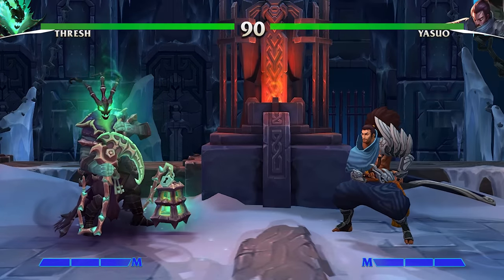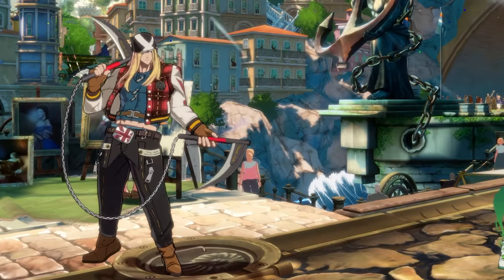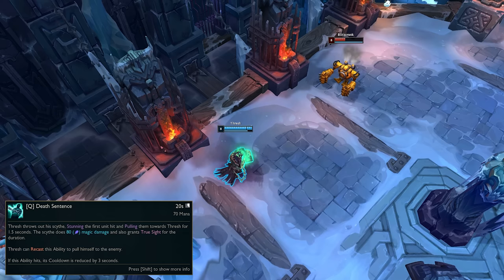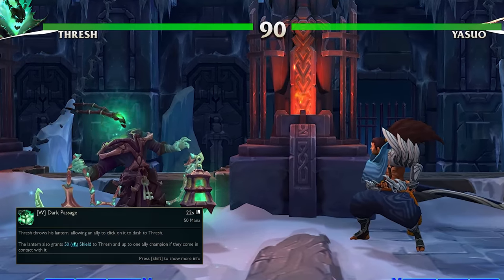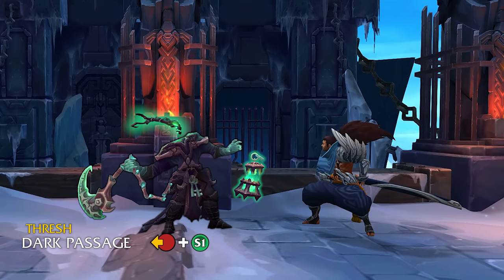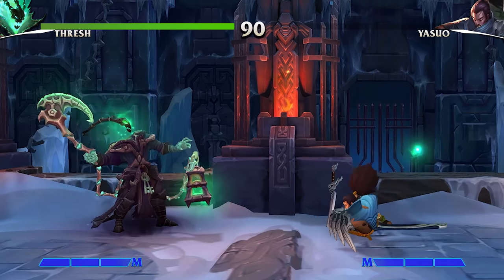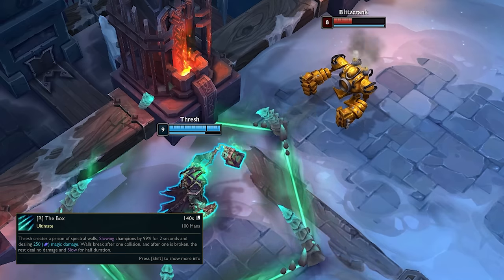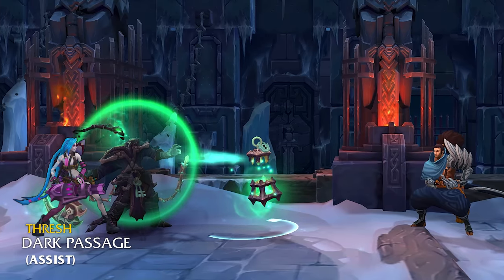Riot, put Thresh into 2XKO ( And here's how you could do it )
Let's be honest here, who wouldn't want Thresh to make it into Project L?  Regional issues and redesigns aside, Thresh has been an immensely popular and played champion since day 1- and it doesn't take much effort to see why.  From his near perfectly designed kit for a CC-centric character,  and one of the coolest character designs in both visual and story flavor Riot has ever put out.  But in my opinion not only is he one of the best-designed League of Legends champions, he ALSO has several tools and ability's that would work excellently for Riot's fighting game Project L.
So let's break down why I think that is, and how his kit could transfer over!